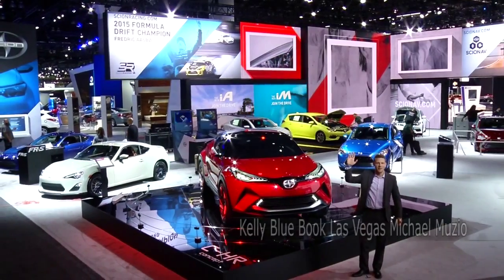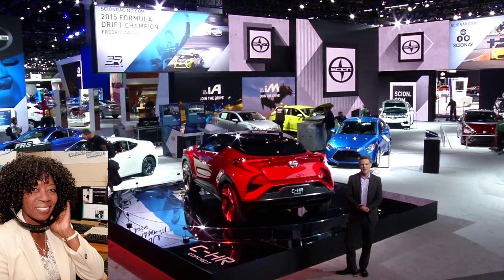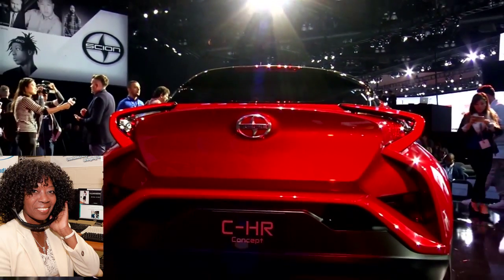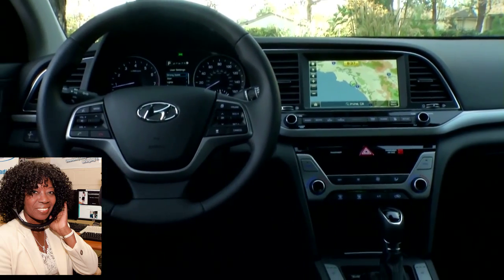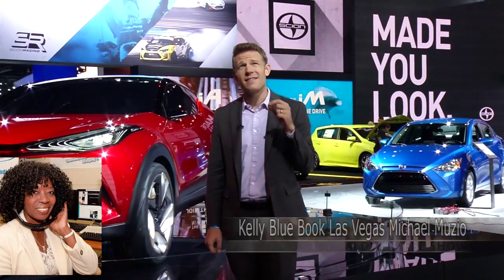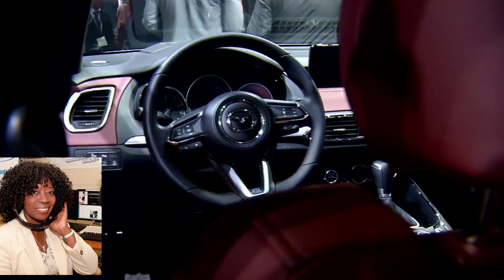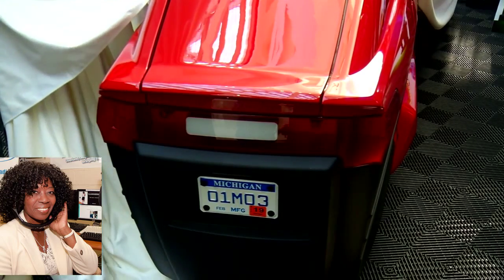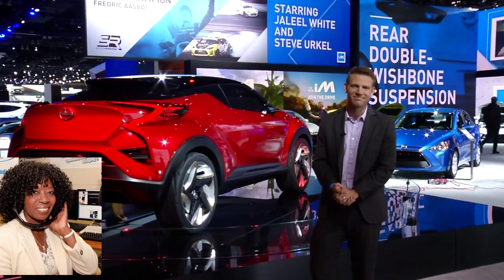Kelly Blue Book Las Vegas Michael Muzio